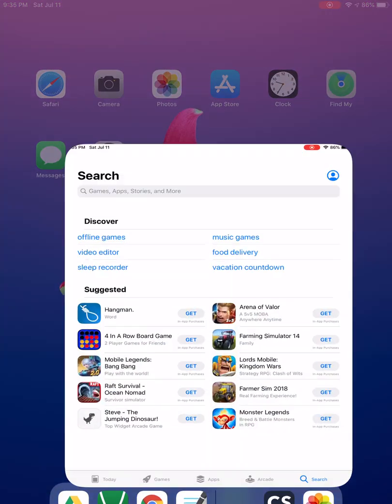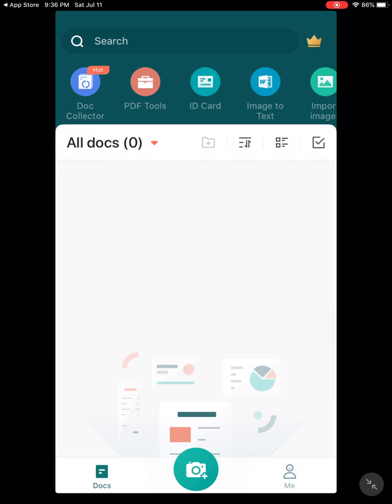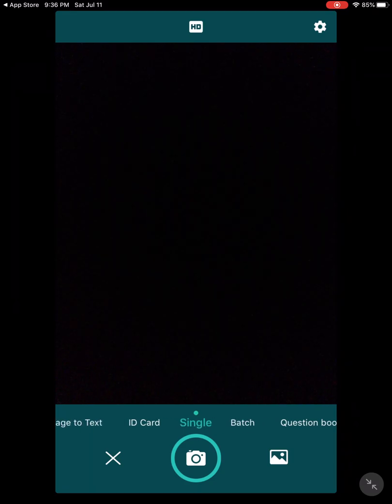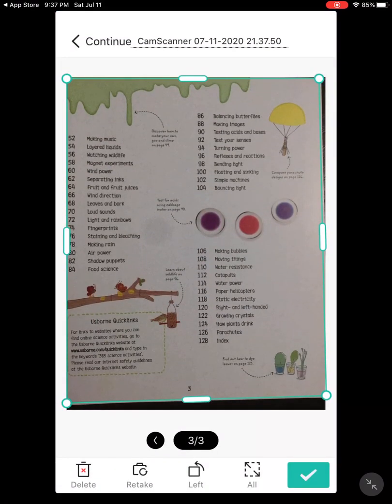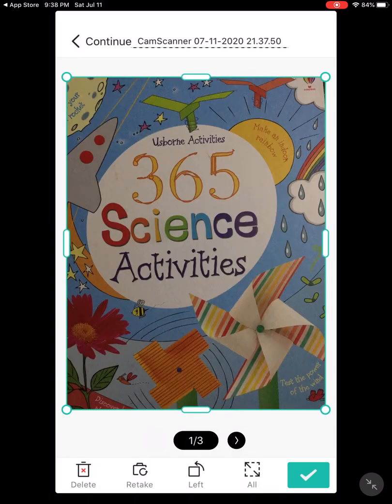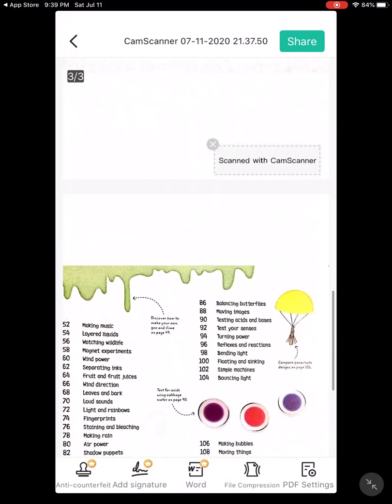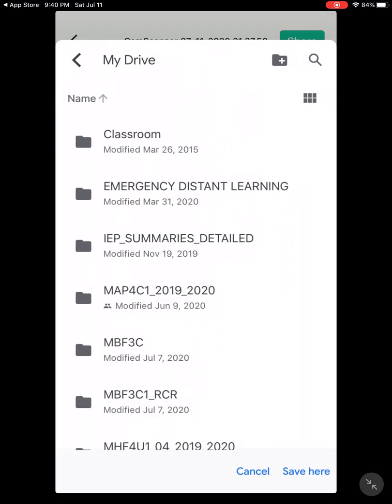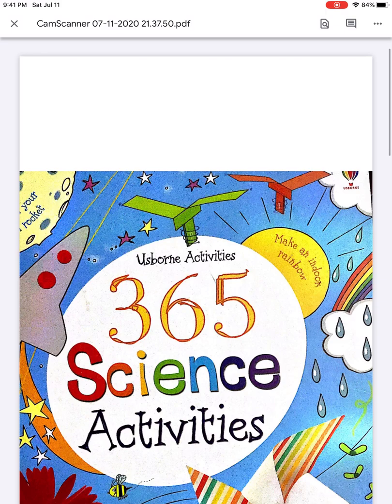Using CamScan to upload several documents and combine into a single Adobe file.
In this video I explain how to scan your evaluation papers ( tests, assignments) and combine the into a single adobe file, before submitting them.